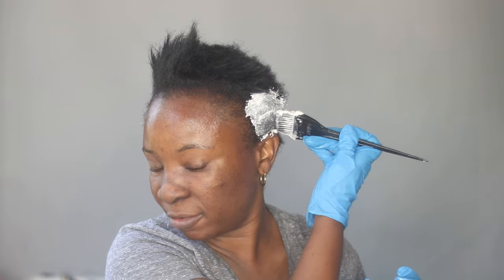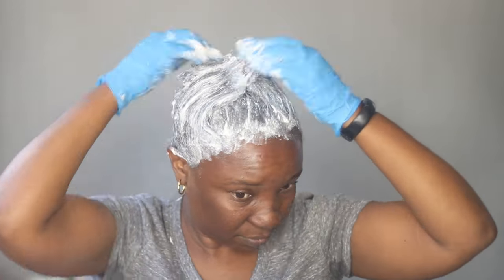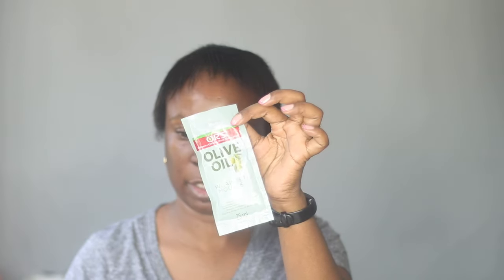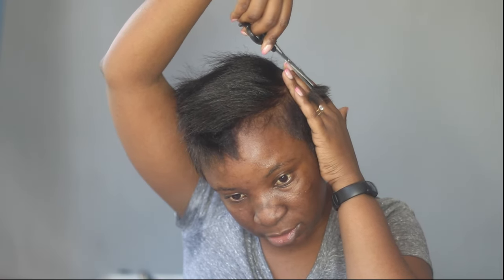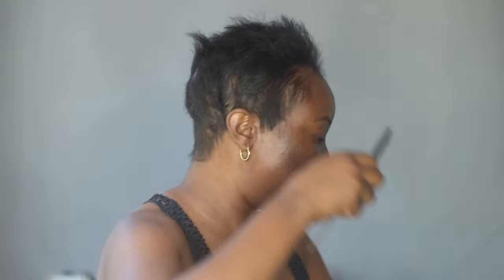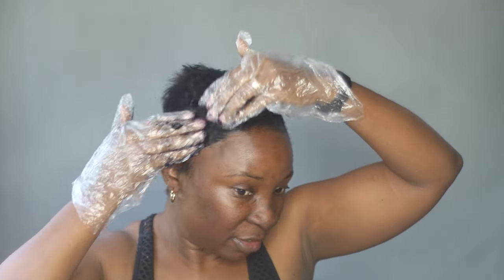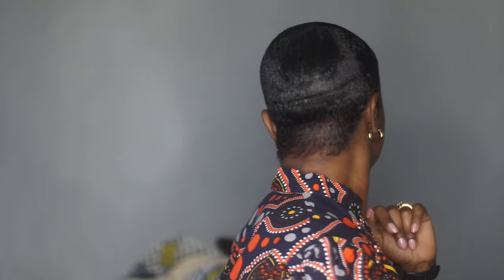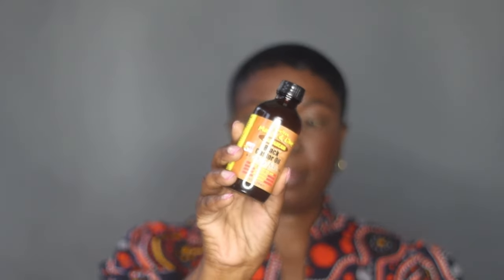Pixie Cut Maintenance | Relaxer Cut and Colour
PRODUCTS USED:
ORS Relaxer
Calvil Ebony Black Dye
Design essential wrap lotion

FILMING TOOLS:
Ringlight - Neewer